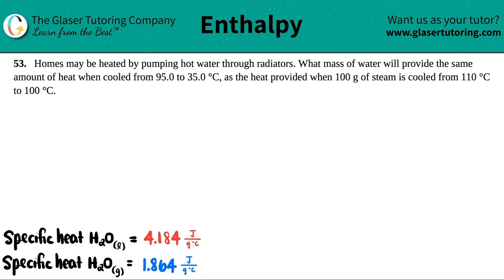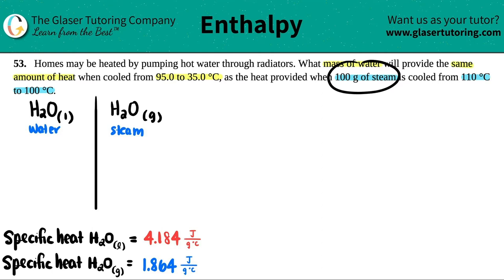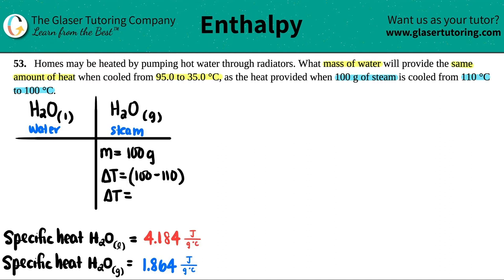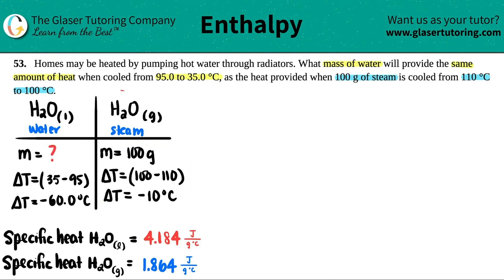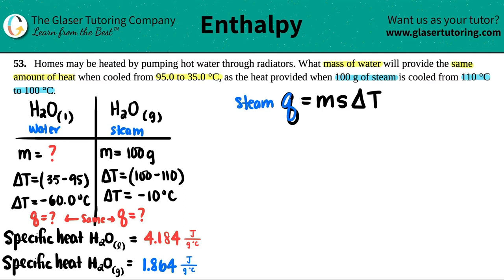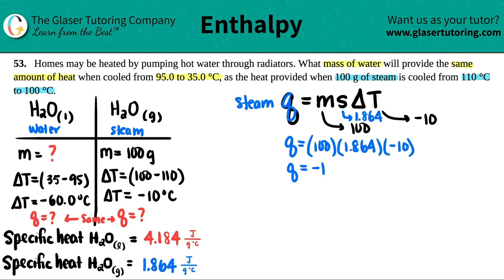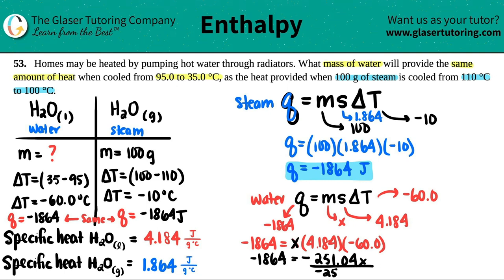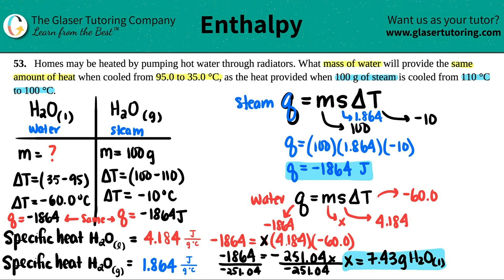5.53 | Homes may be heated by pumping hot water through radiators. What mass of water will provide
Homes may be heated by pumping hot water through radiators. What mass of water will provide the same amount of heat when cooled from 95.0 to 35.0 °C, as the heat provided when 100 g of steam is cooled from 110 °C to 100 °C.